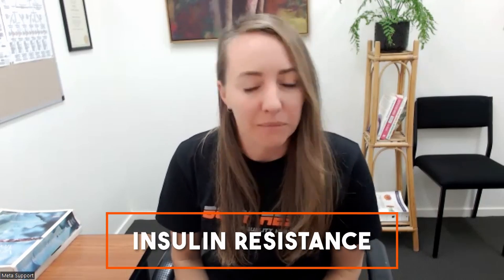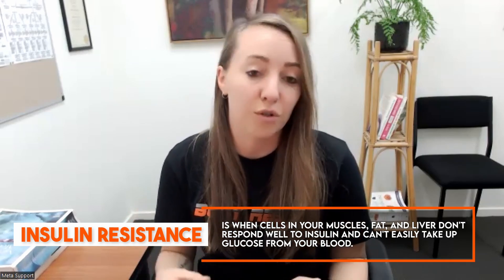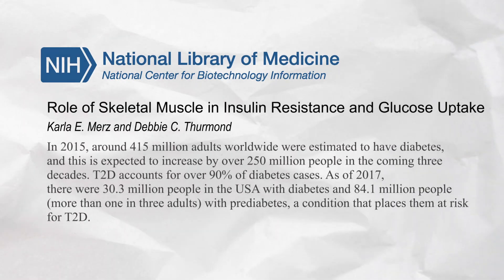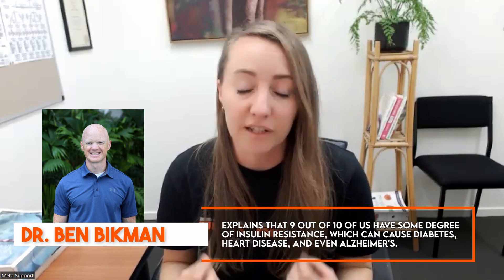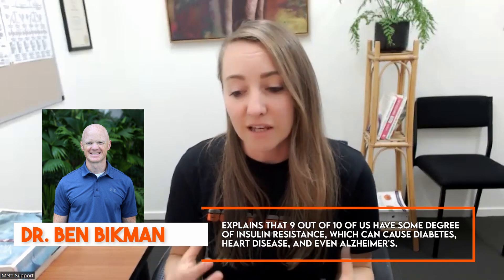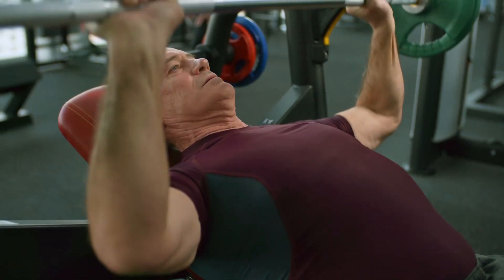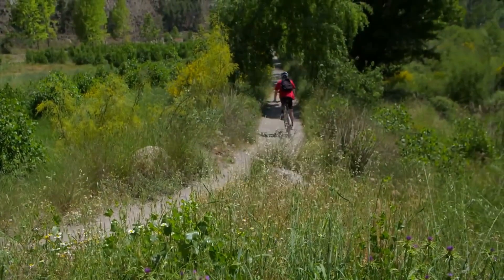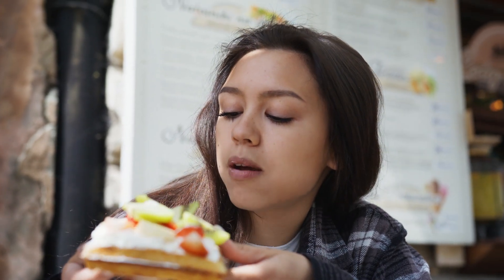How To Reverse Insulin Resistance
In todays video we are going to get a deeper understanding of what insulin resistance is, how prevalent it may be and 3 of the proven drivers of this condition. We will discuss some tools to manage insulin resistance through these 3 lens.